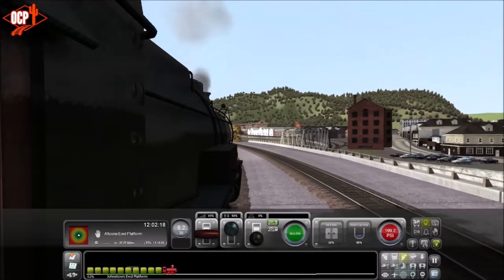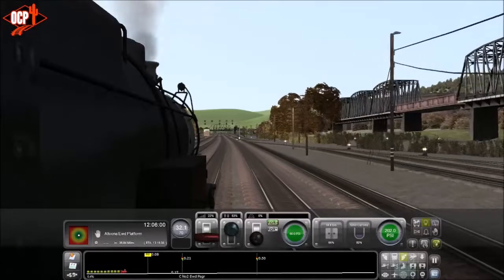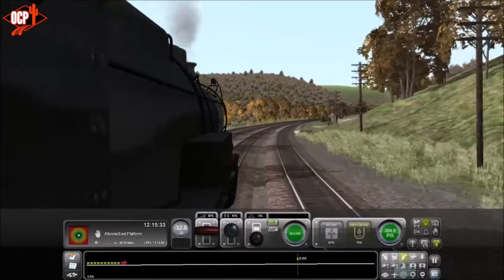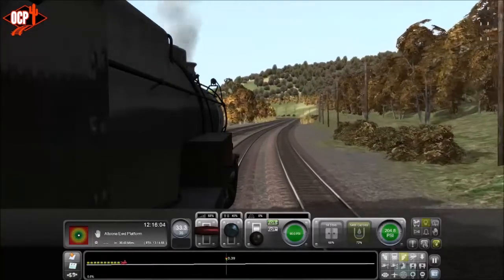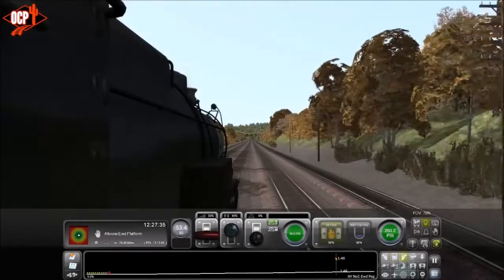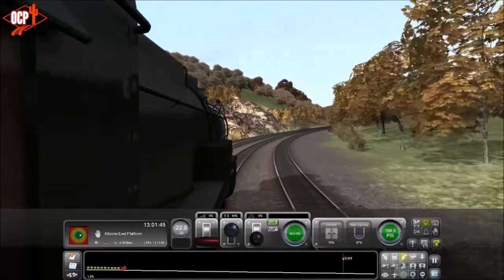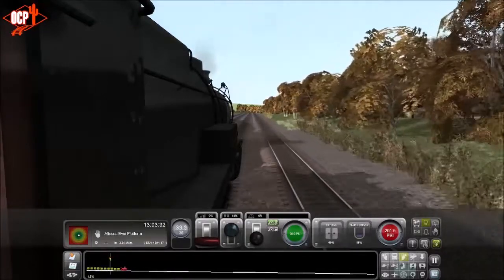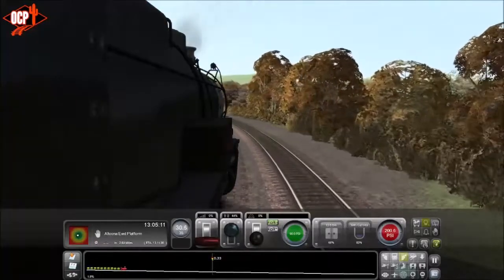Train Simulator 2022 PRR K4 To Altoona Eastbound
Taking a K4 powered passenger train from Johnstown to Altoona in Train Simulator 2022. Enjoy folks!